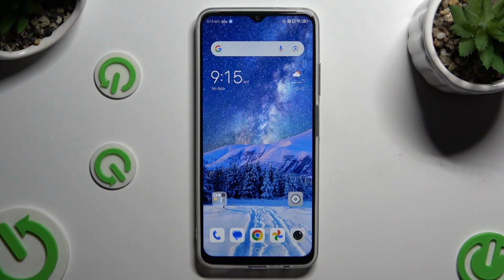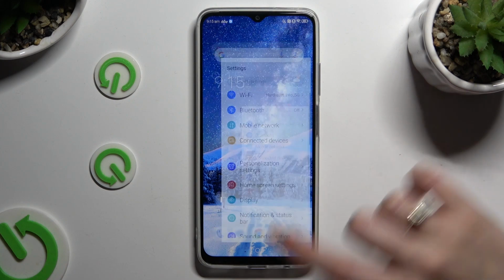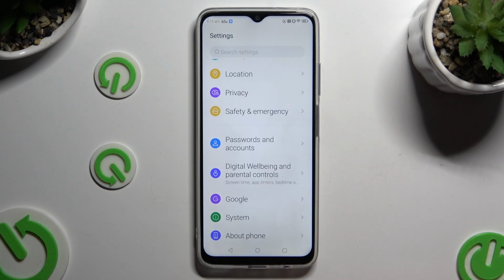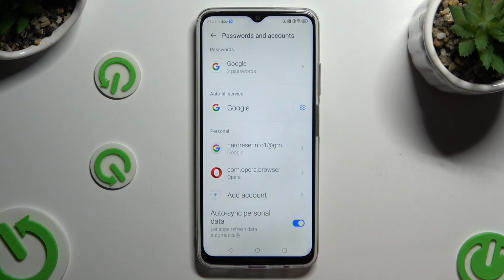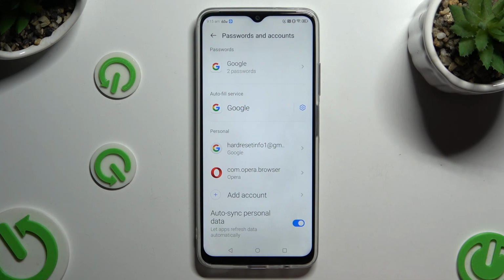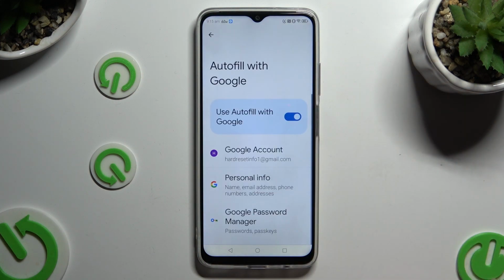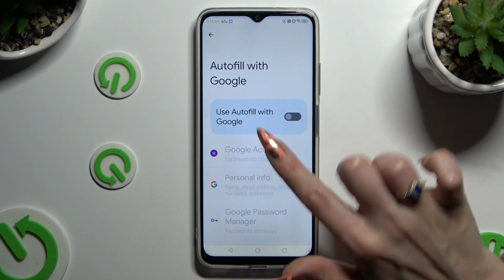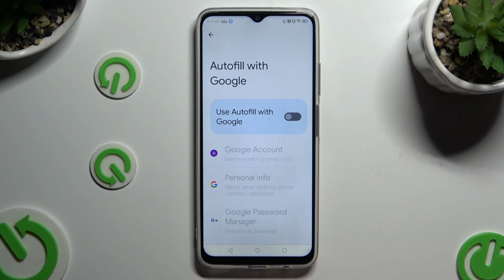How to Disable Google Passwords on Nubia Neo 5G?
Find out more:
Take charge of your device's security by learning how to disable Google Passwords on your Nubia Neo 5G. This tutorial provides clear and concise instructions to help you customize your password management settings, offering greater control over your privacy. Whether you prefer alternative security measures or want to streamline your login experience, this guide ensures you have the knowledge to make informed decisions about securing your Nubia Neo 5G.

Why might I want to disable Google Passwords on my Nubia Neo 5G?
Can you guide me through the step-by-step process of disabling Google Passwords?
What are the potential risks or benefits of disabling Google Passwords?
Will I still be able to access my Google accounts without using Google Passwords on my Nubia Neo 5G?
Are there alternative security measures recommended for my device?